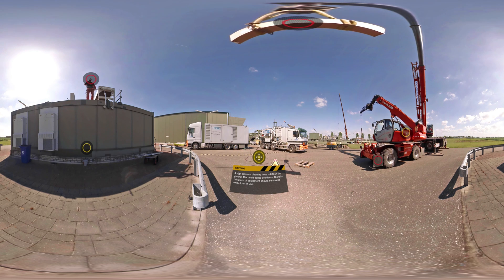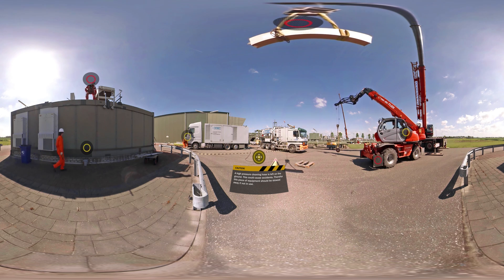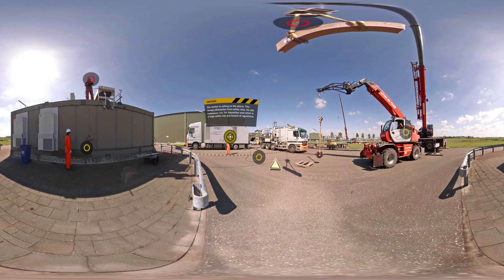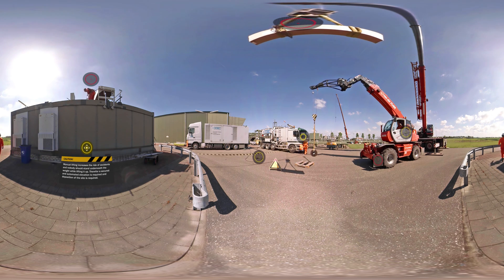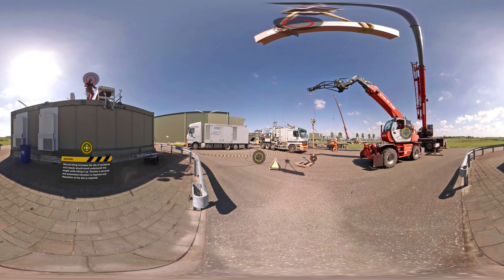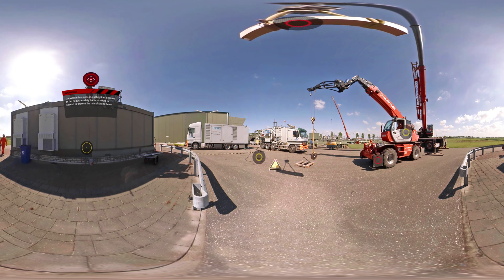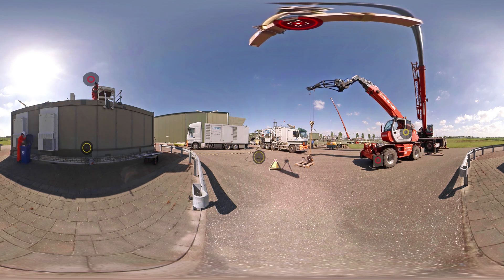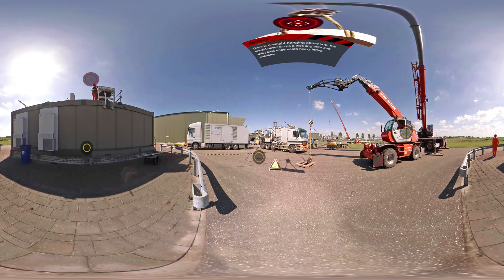Virtual Reality Safety Training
Bespaar tijd en geld door medewerkers te trainen op veiligheidsrisico's met Virtual Reality! Stel je voor dat je gebruikers op een compleet nieuwe manier kan prikkelen en stimuleren om bepaalde kennis tot zich te nemen.

VIEMR is jouw partner in VR Safety Training oplossingen en kan samen met jou van concept tot uitvoering nadenken over de beste toepassing hiervan binnen jouw organisatie. Met klanten zoals NAM, Shell, Boskalis en Mammoet kun wij langskomen om deze cases te laten zien.